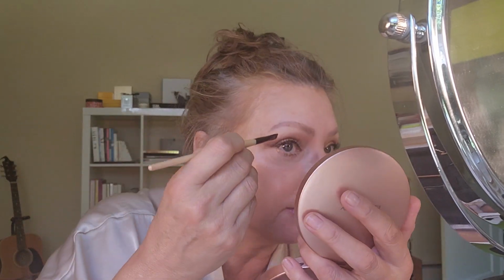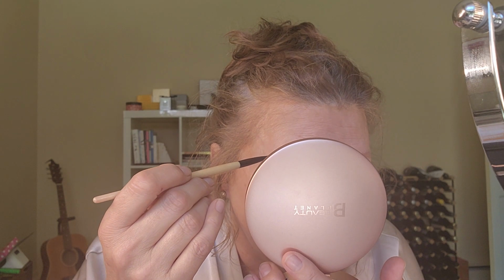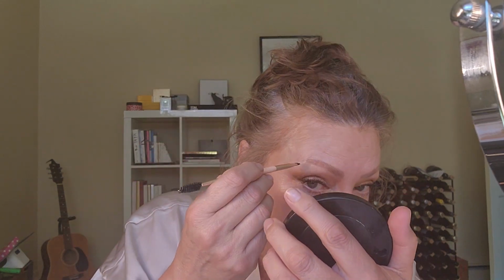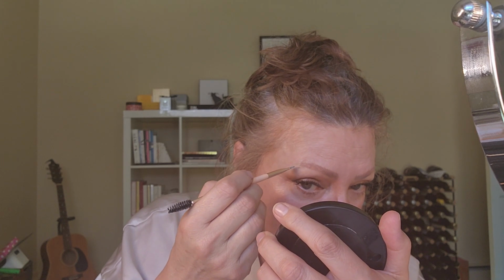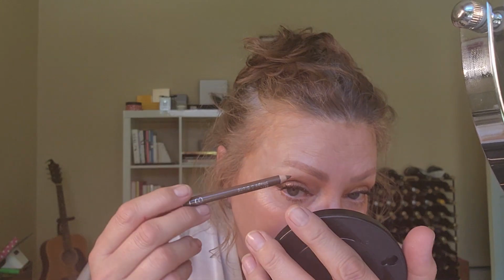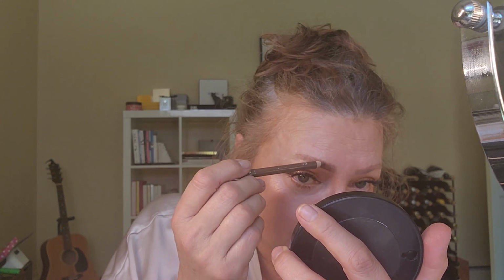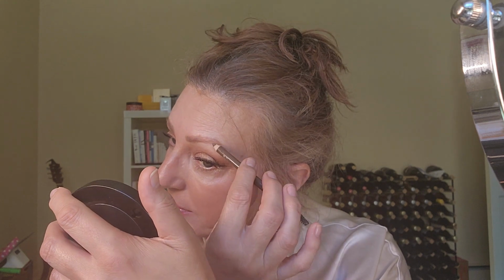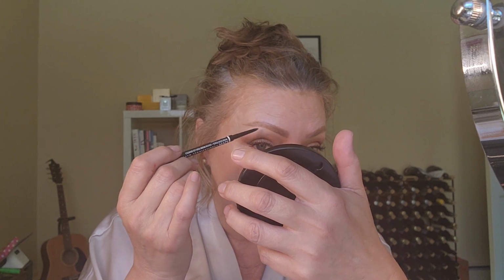Eyebrows - a challenge for the + 60 woman!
A hack for how I change the shape of the 'tail' of my brows.

I'm planning on recording a lot more in the coming weeks, including:
* the secret to your best makeup starter kit... what you need... and what you don't
* my Top 10 all time favourite makeup tips - some I've had for ever... some since I had my milestone birthday!
* What I spend my money on... and what I won't. You don't need to break the bank to get great makeup, creams,moisturisers, etc
* a trip through my makeup studio [well desk really!] where I've set all my makeup out for the first time ever... and what I've learned in the process.

I promise I'll also go back an add in all of the products I'm using [I went all out on doing the videos - now I need to add the details].  I aim for the best quality, which needn't come with an eye watering price tag!